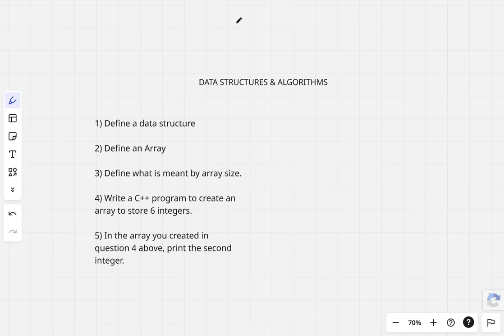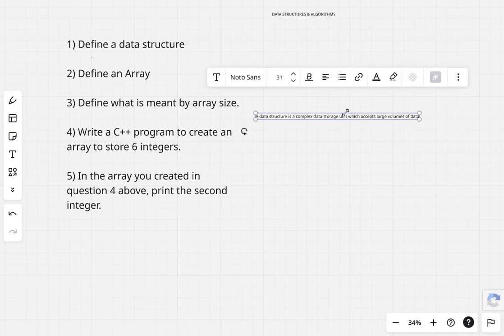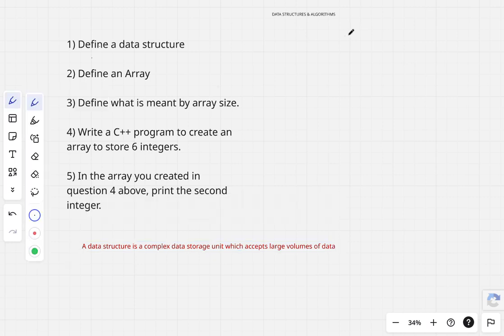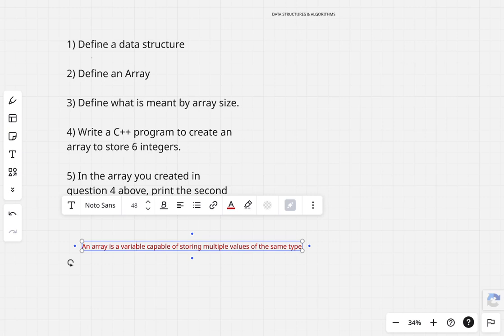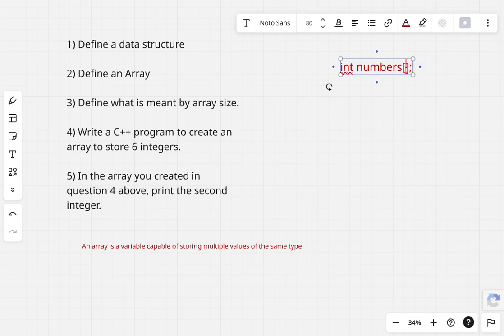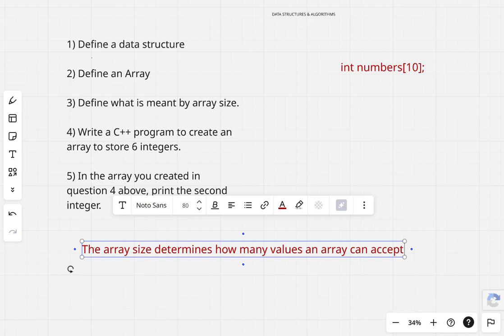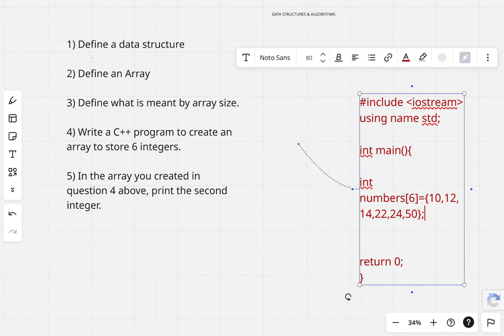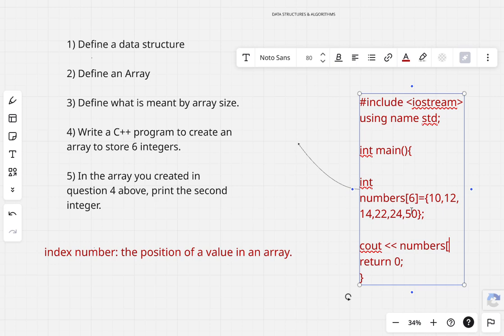DATA STRUCTURES LESSON 1